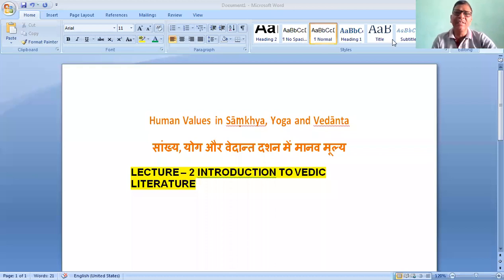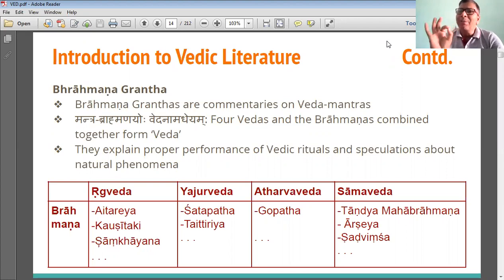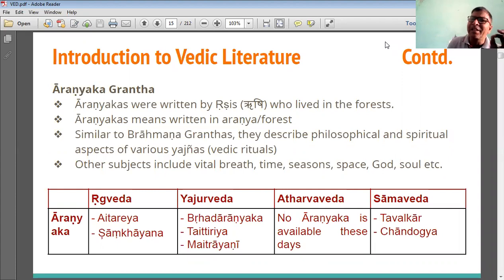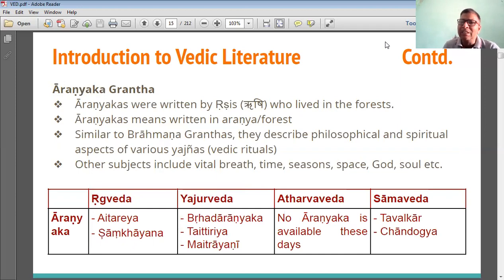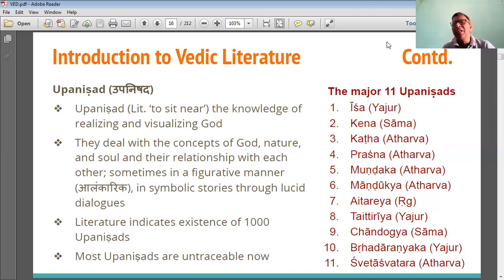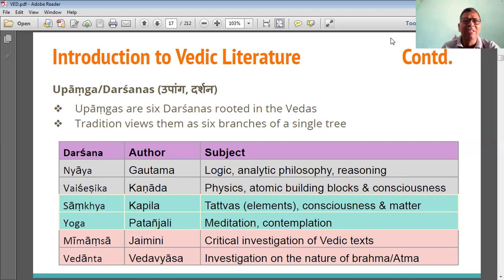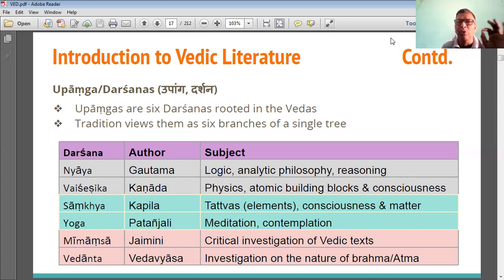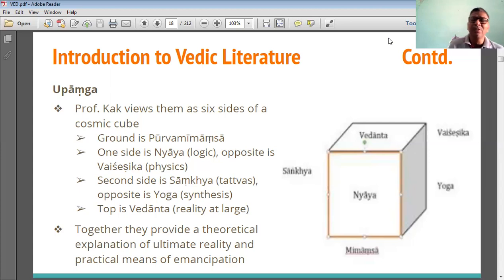LECTURE – 2 INTRODUCTION TO VEDIC LITERATURE